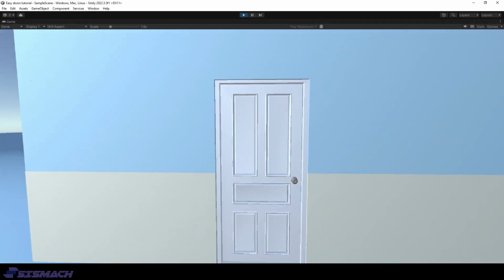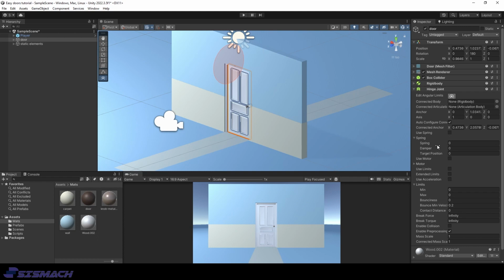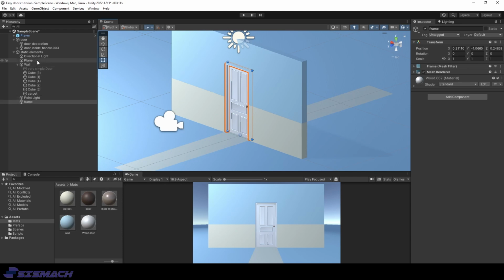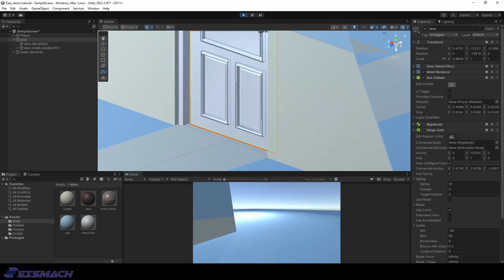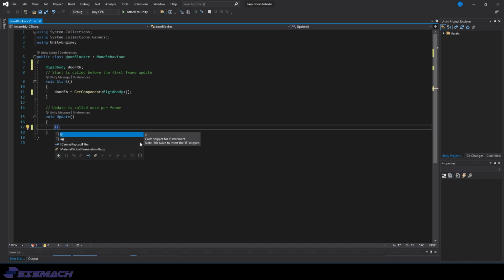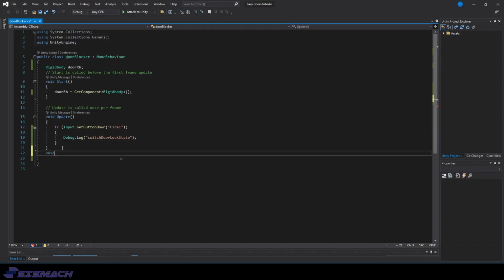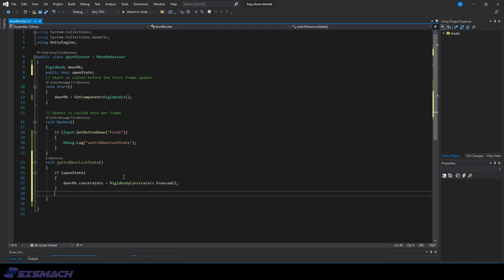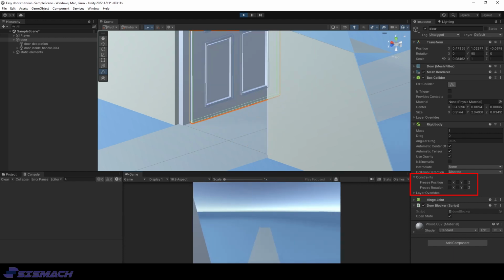Working doors in Unity - easy tutorial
In this tutorial we are going to see how to create intelectiva doors in Unity without the need of code but at the end we are going to add some extra functions with code as bonus content.